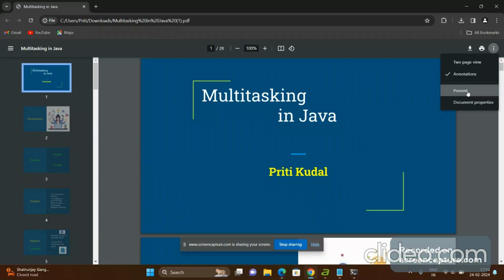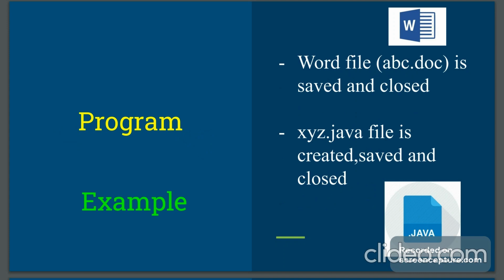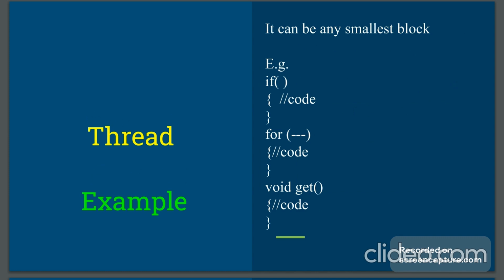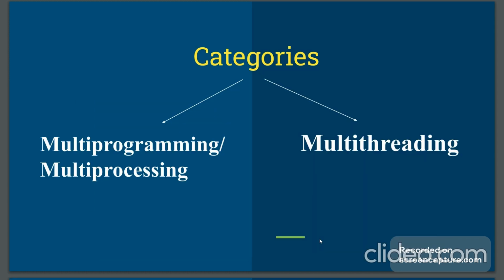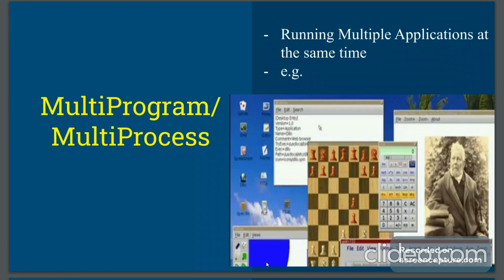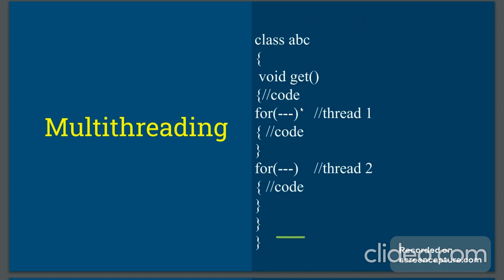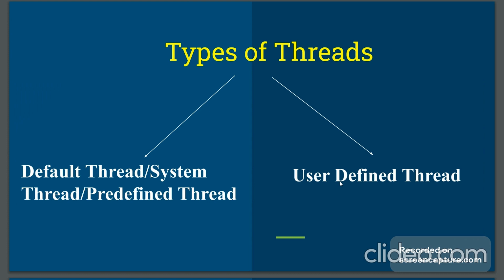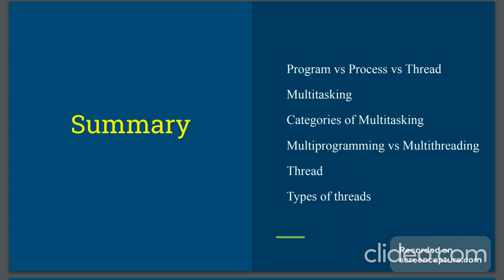25 Multitasking in Java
Multitasking in Java : Multiprogramming & MultiThreading